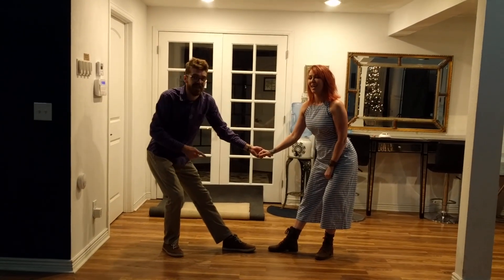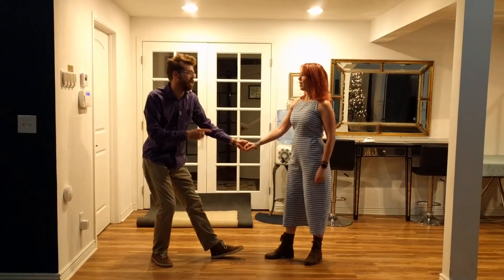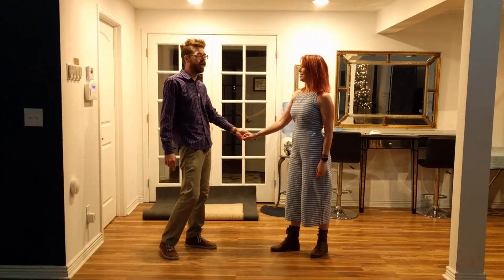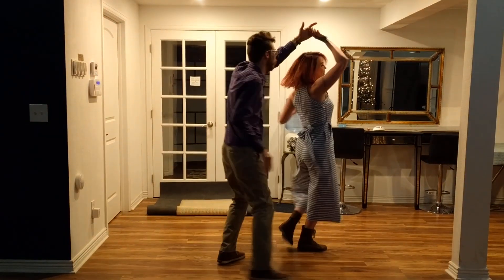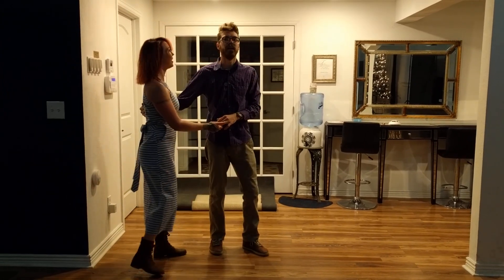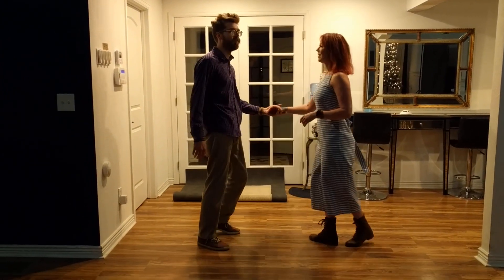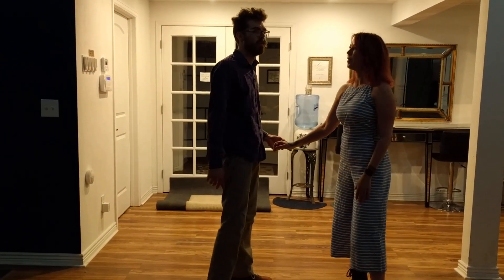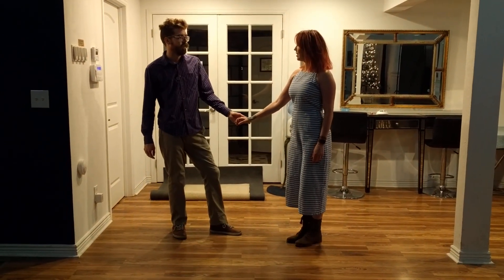12/13/18 Swing 1 Week 6 - Swing Out with double outside turn, free hand spin